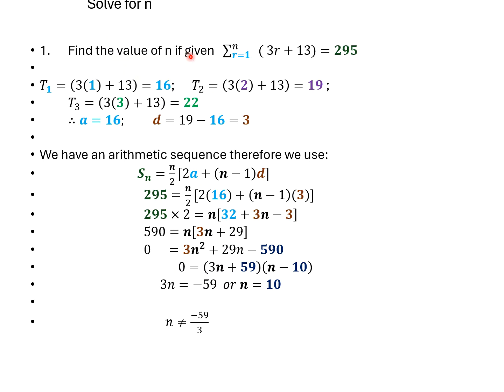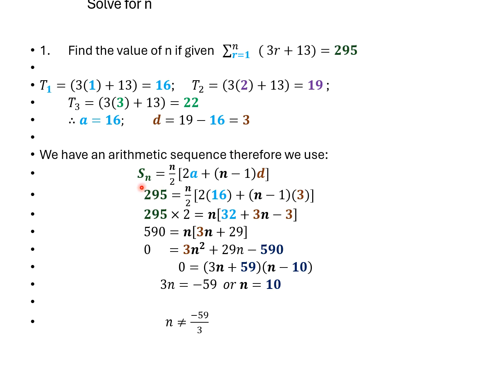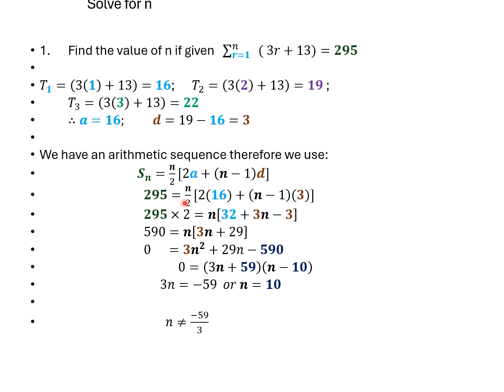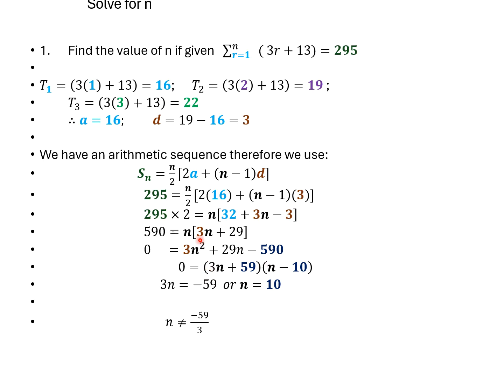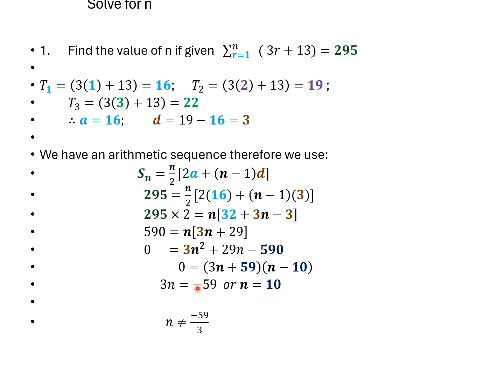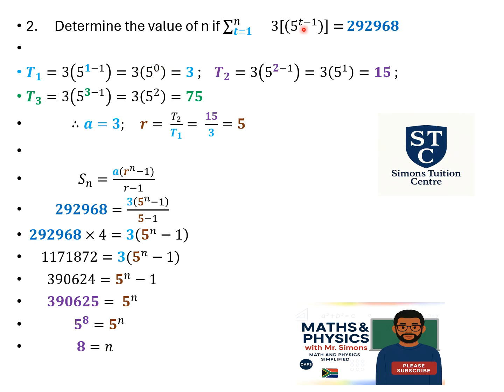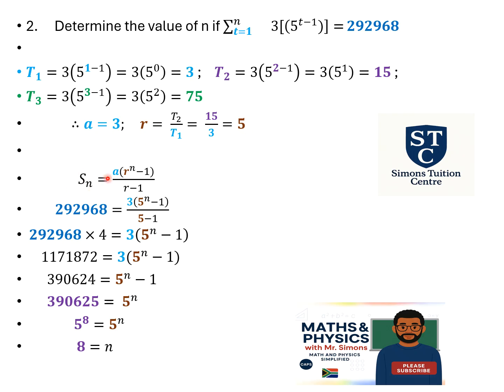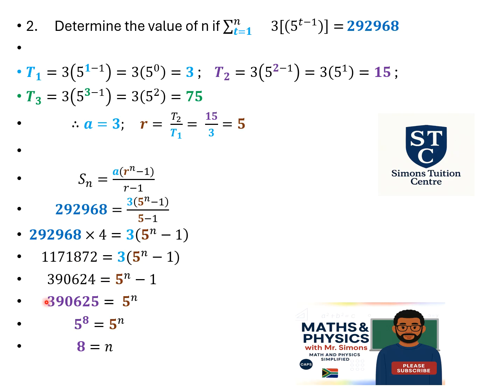1 19 Solving equations involving sigma notation